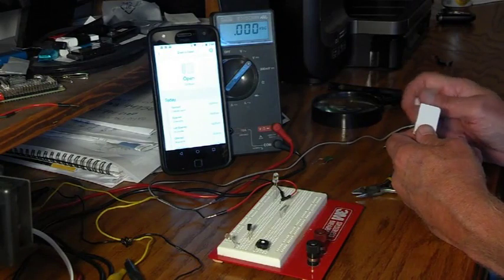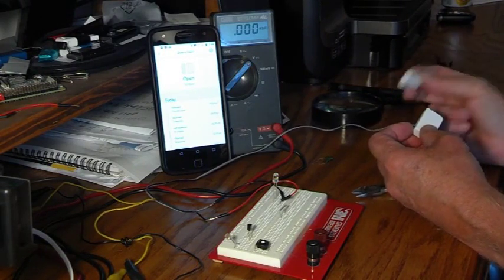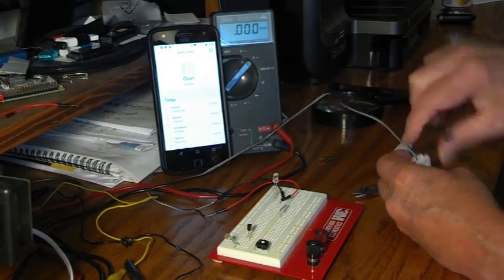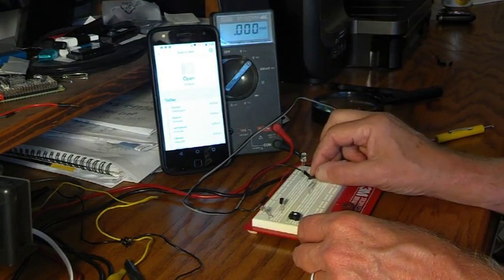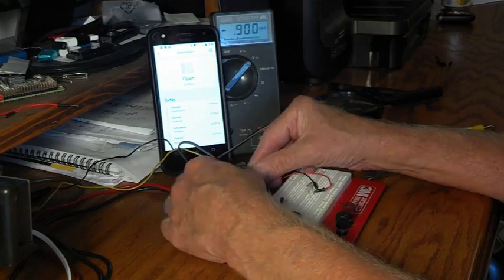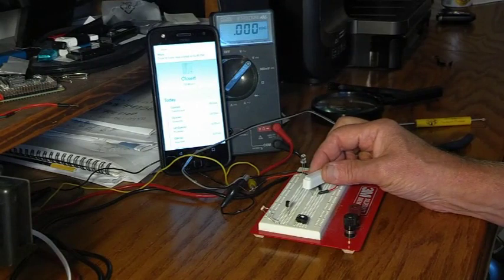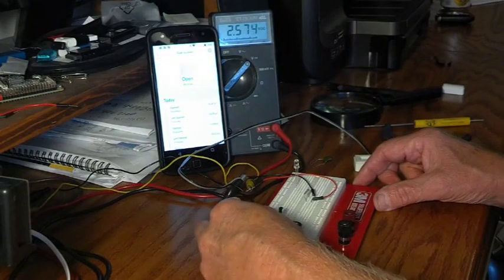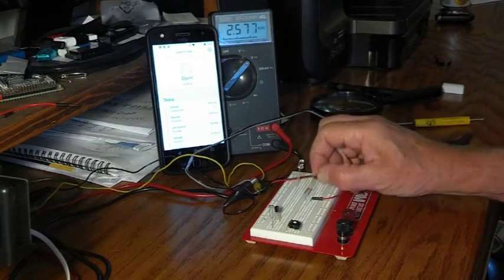Dawn To Dusk Sensor Using Wyze Sense P1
My project - Dawn to Dusk Wireless Sensor using Wyze Sense.
Can be used with Wyze Cameras , Wyze Smart Bulbs and IFTTT
Part 1